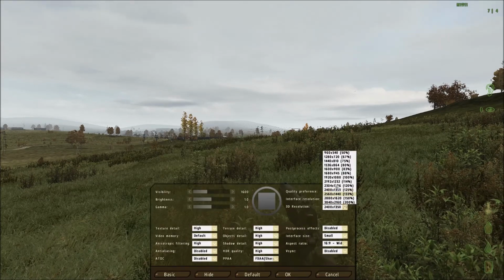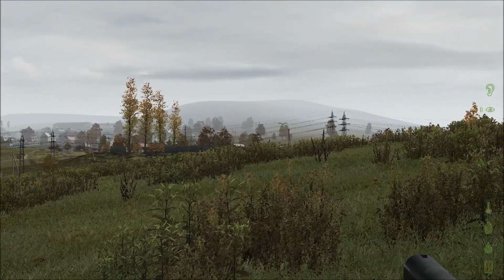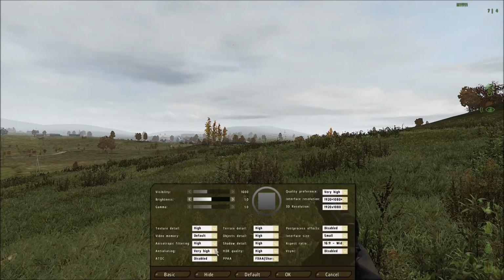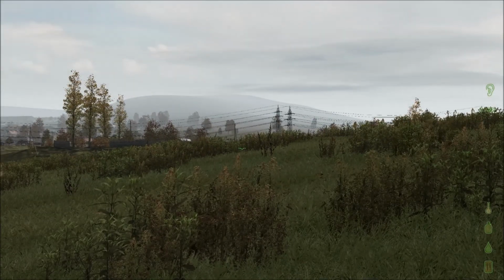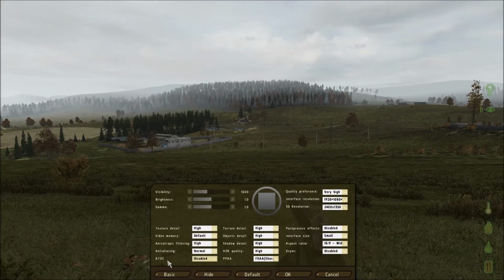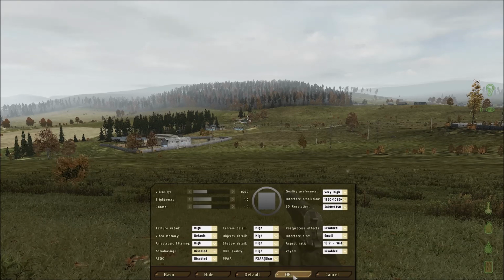Dayz Answer for tacticaladvance (FXAA Settings) "with rambling"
Been chatting with a fellow YouTuber about settings and stuff.